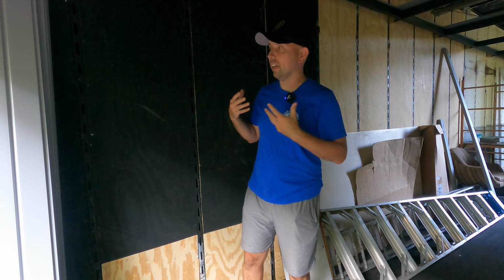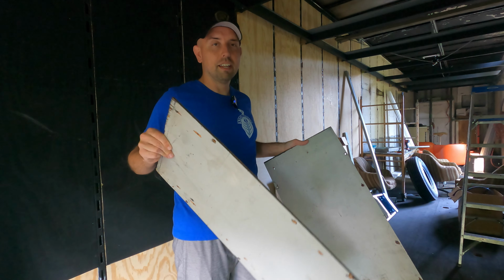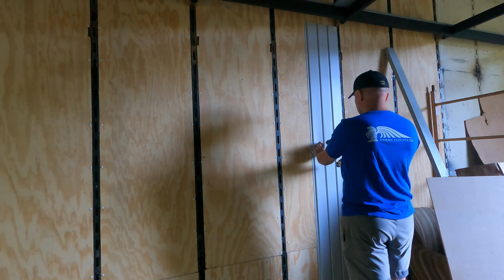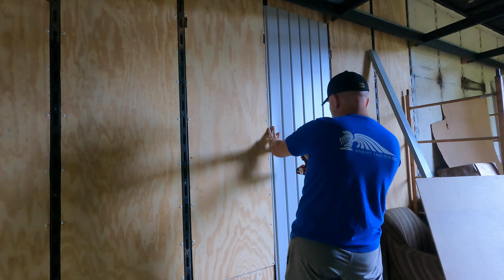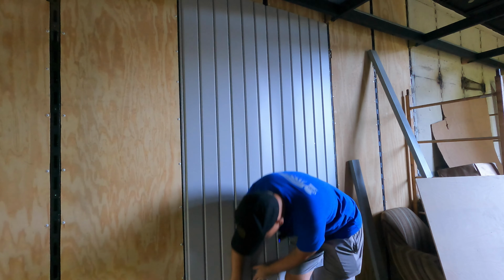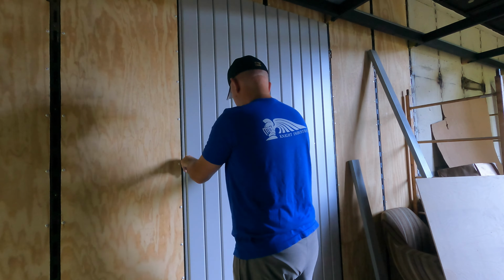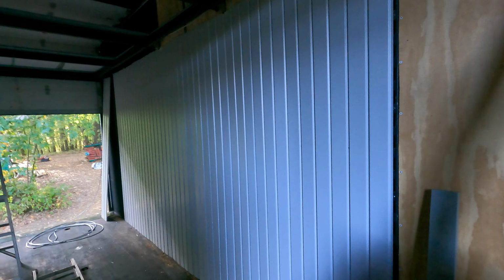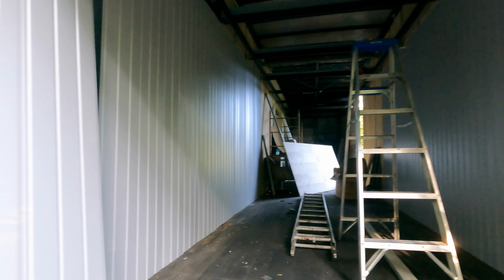KITT's Garage Construction Started! Knight Rider Semi Gets Corrugated Walls Installed!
We're wasting NO time getting the corrugated metal wall panels installed on the screen used FLAG semi! or click ❤️‍ *Thanks* under the vid to keep this channel in full pursuit mode 💥

Alex Woods
Allen Singer
Andrew Liendo
Anthony Uk
Antti PirttimÃ¤ki
Brooks Moses
c klingerman
dan nopson
Daniel St Louis
Daniel Steininger
Deadguy Productions
Edward Ruskin
Eric Everest
Fixy Clary
Guy  Hammersley
Jasonfractic
jethro894
Jim Dempsey
John LaCaze
Jose Padilla
Knightfire83
KnightRider499
Lauri Vaikkanen
Mark Ponton
Matthew Lord
necrotoaster94
Richard Glasson
Roland de Herder
Scott Brown
Shae Stevens
Sheedos
Stefan Feyle
Stephen Candy
Stephen W. Evans
Suz
TheRealMrCods :/
Tom Hartmann
Tommy Truelove
Zato1ch1

[redacted]
Chris Parker
Dan Kramer
Dan Murphy
David Page
David Yost
Deadgekko
Florian Goosmann
George Burnett
Hayley Munday
Ingo
James Gordon
Jason Banks-evans
Jason Dishner
jason smith
Jeff
Les McEldery
Lori Mitchell
Mats Svardal
MICHAEL FEY
Michael Knight
Nick Hernandez
Paul Holder
Perth KITT
Pete
Phil Briscoe
Richard Haigh
Rick
Robert Barr
rodney keefer
Roy Arbogast
Ryan J Smith
Sarah
Stephen Cox
TC
Testbild
Todd Odabashian
Tony Breach
Kevin Hathaway
Michael Newjerseydiecast
Troy Rittenhouse
Torsten Schmitz
Beat Buhlmann
James Crewe

0:00 Teaser
1:56 Intro
2:28 Installing the Panels!
17:00 Finishing Up
19:29 Wrap Up
21:02 Special Thanks to Our Patreon Supporters!

© All original music & content Copyright & TM Knight Rider Historians™ LLC 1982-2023.